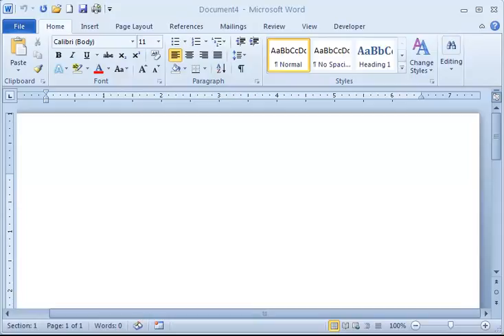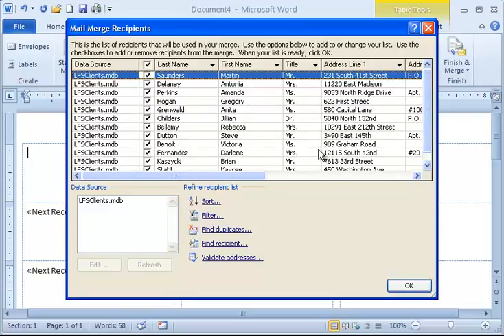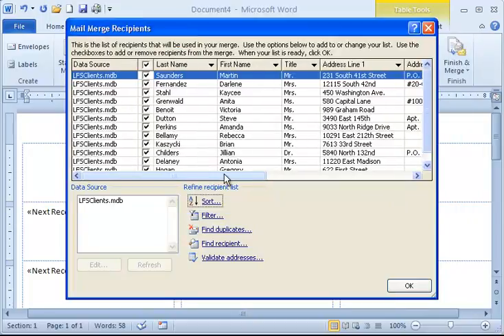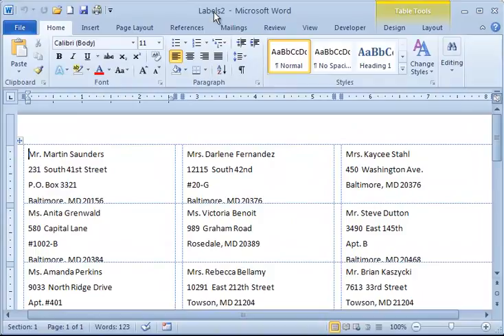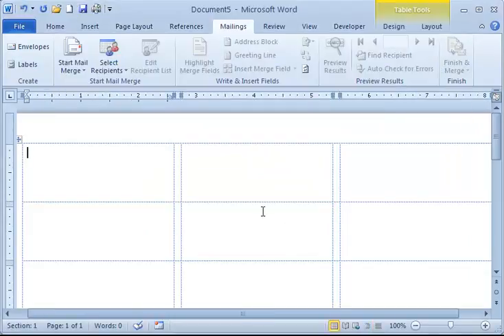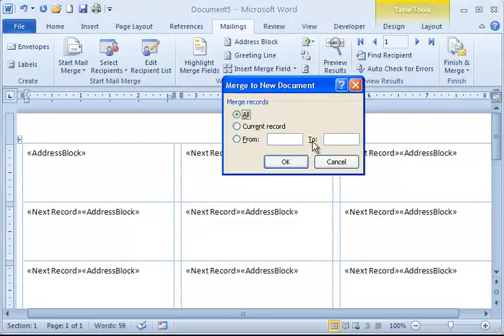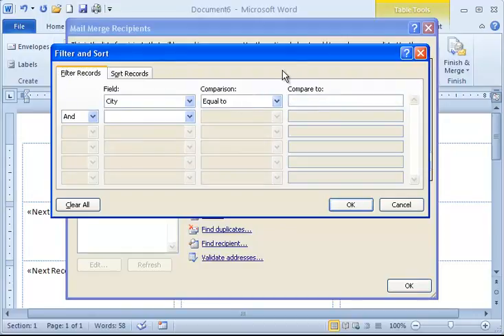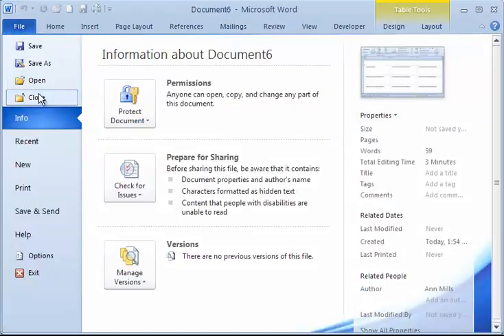Level 2 Chapter 5 Project 2